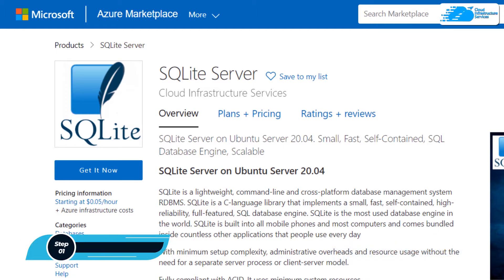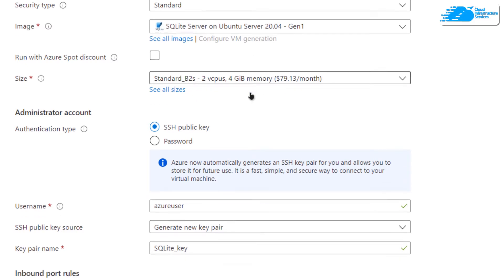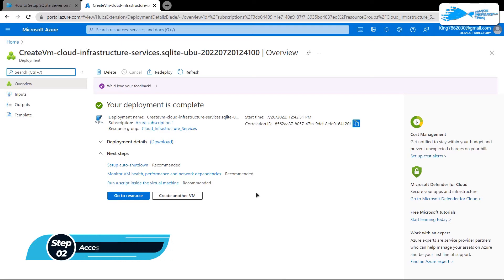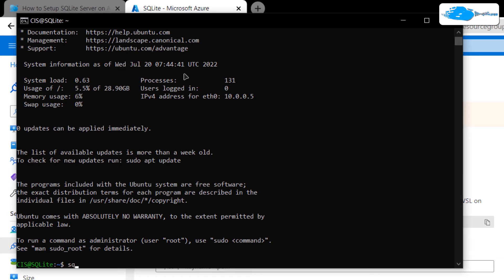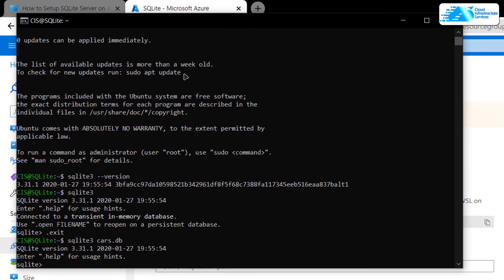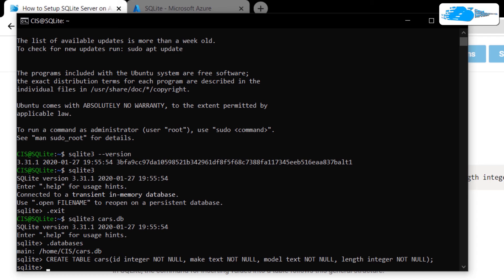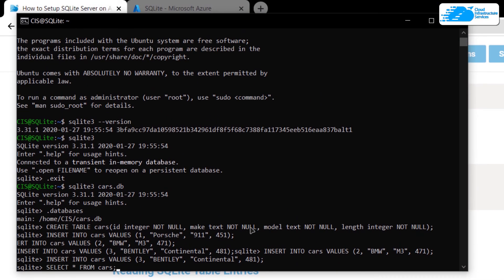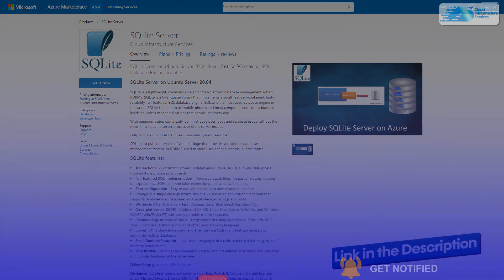How to Setup and Install SQLite Server on Ubuntu 20.04 in Azure (Database Server)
How to Setup and Install SQLite Server on Ubuntu in Azure : SQLite is a public-domain software package that provides a relational database management system, or RDBMS, used to store user-defined records in large tables.

This video will show how you can setup SQLite Server on Azure

⏰Timestamps⏰
00:00 Intro SQLite on Azure
00:23 Creating SQLite on Ubuntu 20.04
01:36 Accessing SSH terminal
02:05 Verify SQLite Installation
02:34 Running SQL Commands
04:17 Outro SQLite on Azure

SQLite features:
-Transactional - Consistent, atomic, isolated and durable (ACID), allowing safe access from multiple processes or threads.
-Full-featured SQL implementation - Advanced capabilities like partial indexes, indexes on expressions, JSON, common table expressions, and window functions.
-Zero-configuration - Easy to use with no setup or administration needed.
-Storage in a single cross-platform disk file - Used as an application file format that supports terabyte-sized databases and gigabyte-sized strings and blobs.
-Written in ANSI-C and very fast - Appears faster than direct filesystem I/O.
-Cross-platformed DBMS - Android, BSD, iOS, Linux, Mac, Solaris, VxWorks, and Windows (Win32, WinCE, WinRT) with easily portable to other systems.
-Provides large number of API's: - Large range Net languages (Visual Basic, C#), PHP, Java, Objective C, Python and a lot of other programming language.
-Comes with a standalone CLI interface client that can be used to administer SQLite databases.
-Small Runtime Footprint - Less than a megabyte of a code .
-Very flexible - Variables are dynamically typed and not defined in advancevernments have used Django to build all sorts of things — from content management systems to social networks to scientific computing platforms.